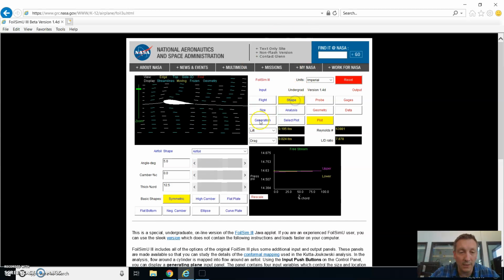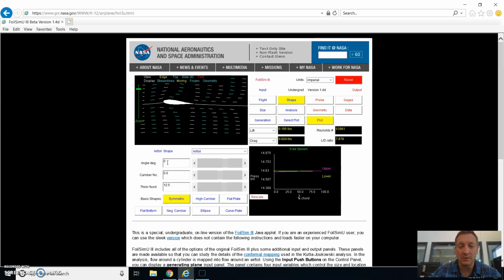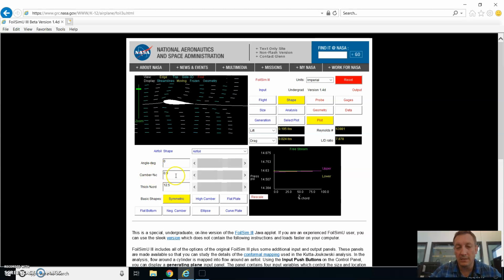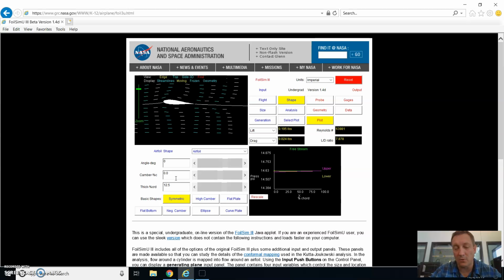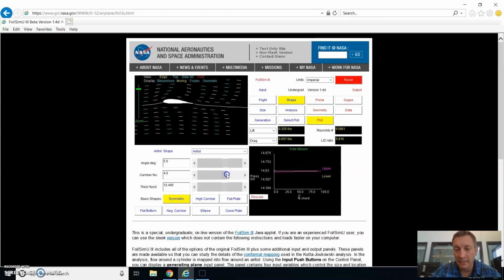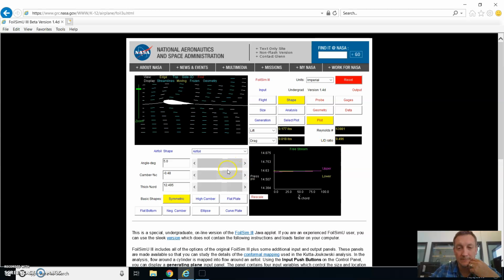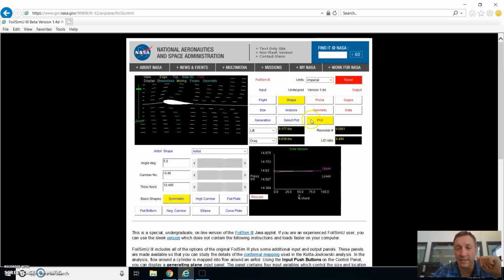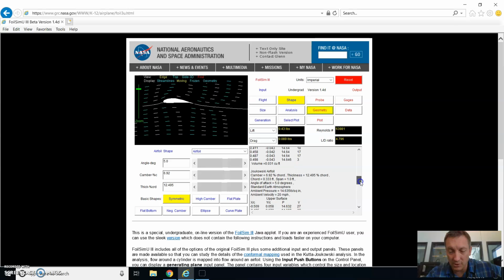Optimizing and Exporting Airfoil Shape in FOILSIM